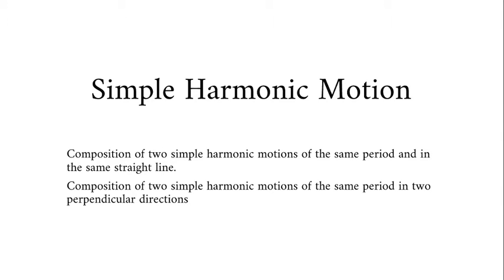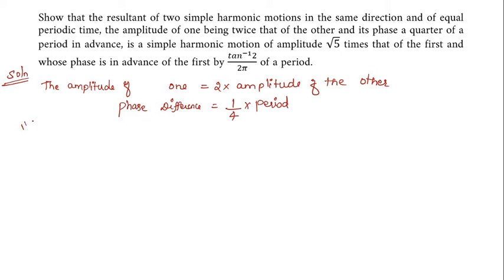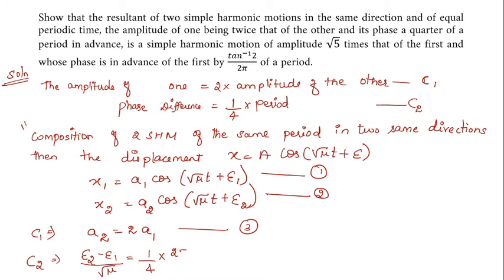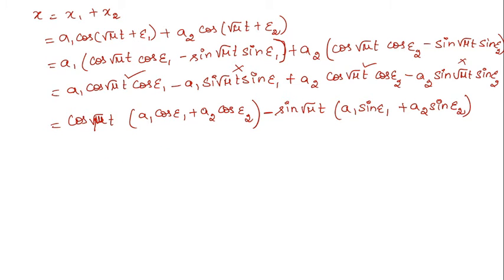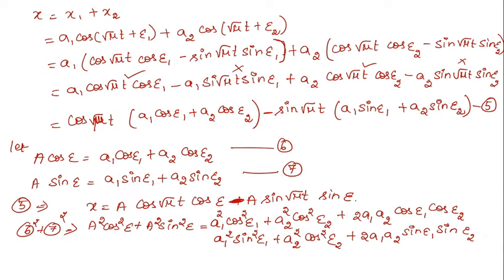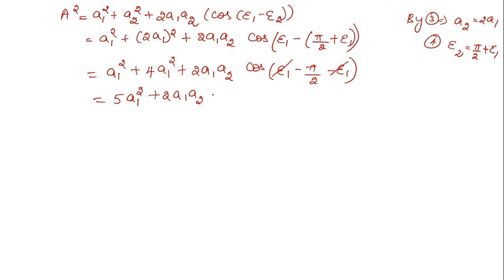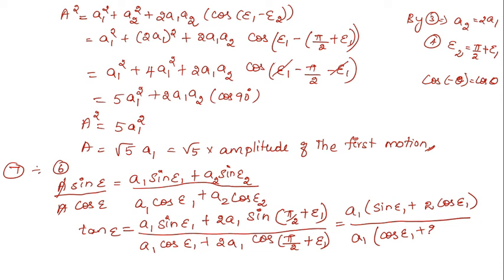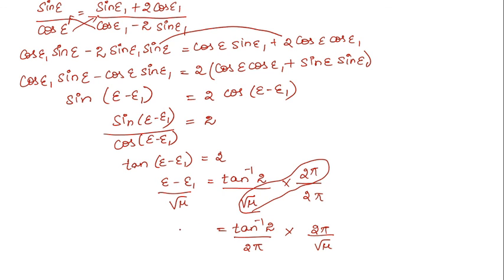Composition of simple Harmonic motion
Problems based on composition of SHM